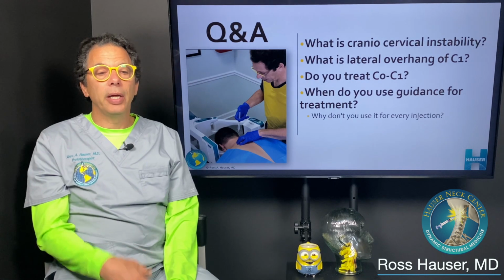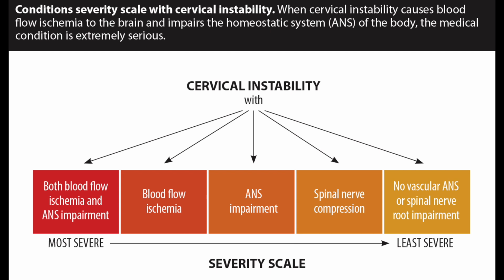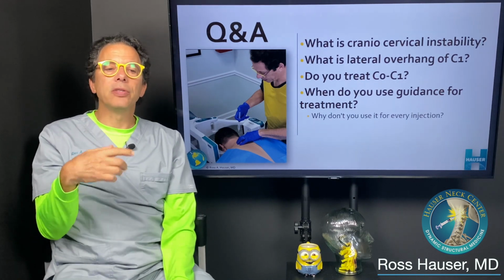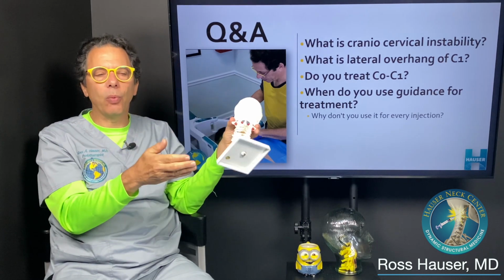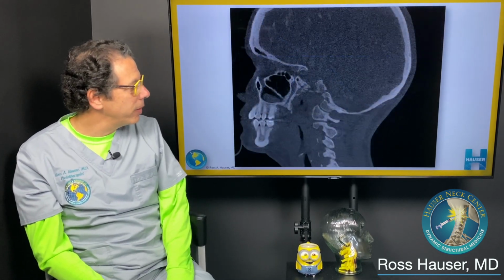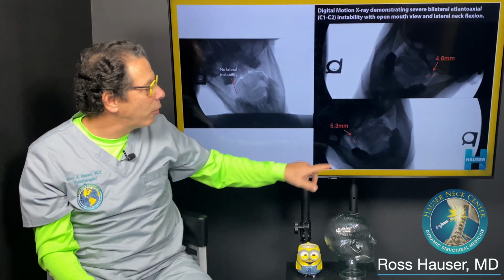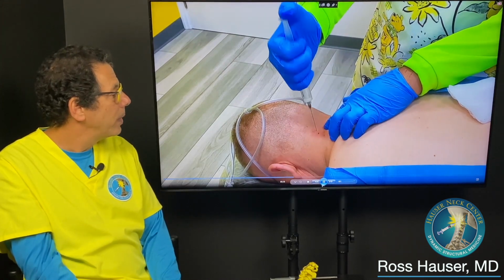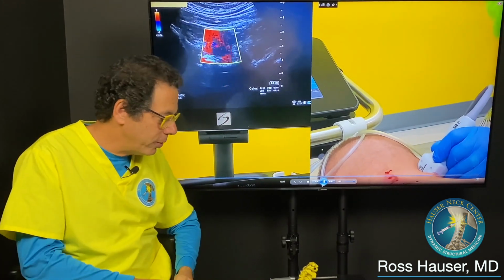Questions about Craniocervical instability and Prolotherapy under guidance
Ross Hauser, MD answers questions sent in by our wonderful subscribers. We hope this helps answer some of the common questions and clarify some common misunderstandings about Prolotherapy for upper cervical instability.

The Hauser Neck Center at Caring Medical Florida is located in Fort Myers, Florida in the US. We treat patients who travel to our center from all around the globe, however, please understand that we do not treat all cases.
*We cannot give specific outside referrals or online medical recommendations.